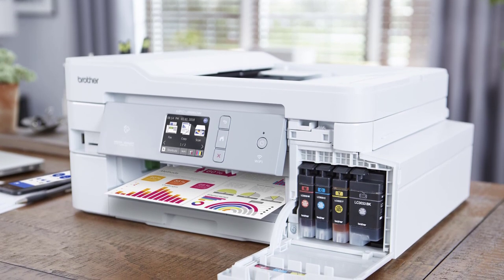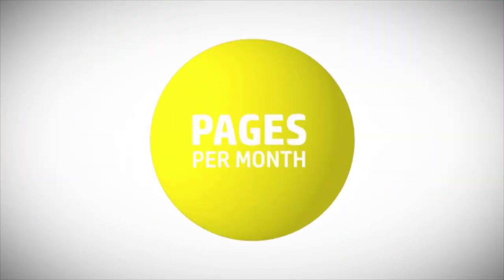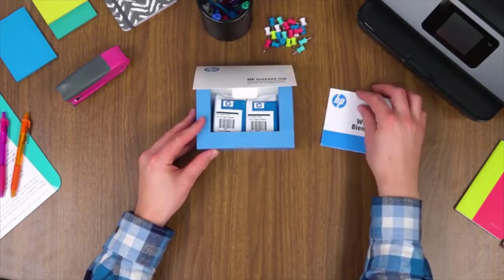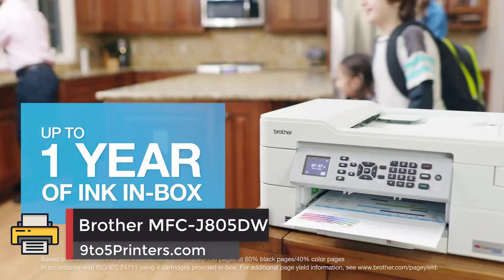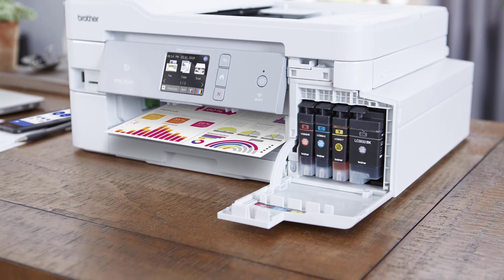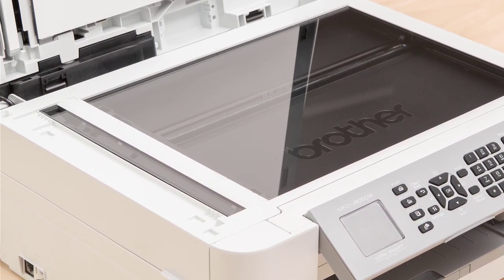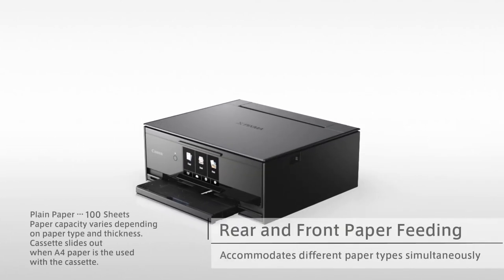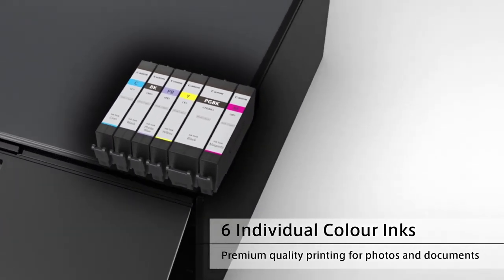Best Color Printer for Stickers in 2020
Links to the Best Laser Printers for Office we listed in this our review video:
👉 3.HP ENVY 5055 (ad)
👉 2.Brother MFC-J805DW (ad)
👉 1.Canon TS9120 (ad)

Whether it's for a brand or creating a colorful atmosphere, stickers will serve both of your causes. Designing one with your creative skills might be enjoyable and artistic, but the problem relies on whether you can maintain the exact quality while printing.

As for many printers available out there for you to buy online, the best ones will stand above the crowd with versatile usage and quality printing. The work of finding the right one might be troublesome and energy draining.

9to5Printers is a participant in the Amazon Services LLC Associates Program, an affiliate advertising program designed to provide a means for sites to earn advertising fees by advertising and linking to Amazon.